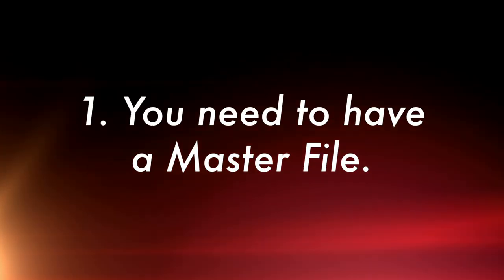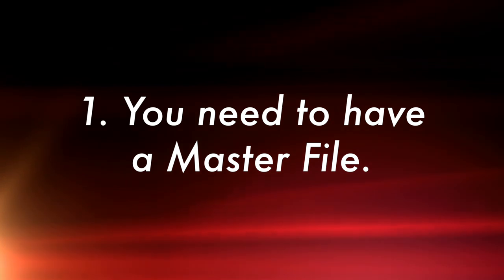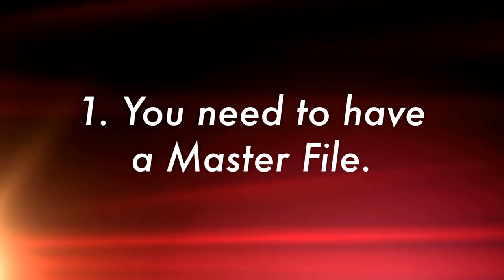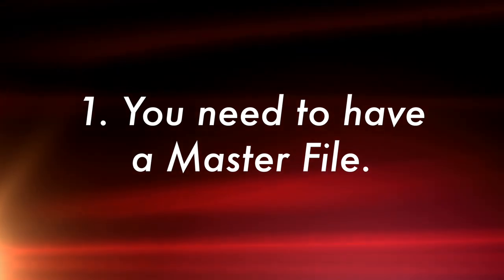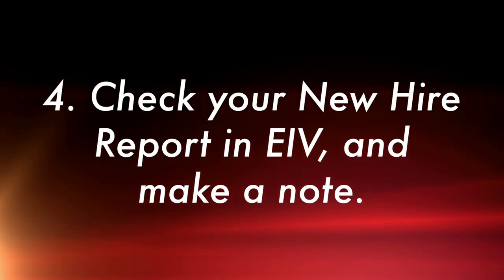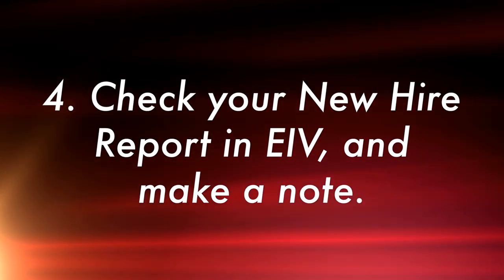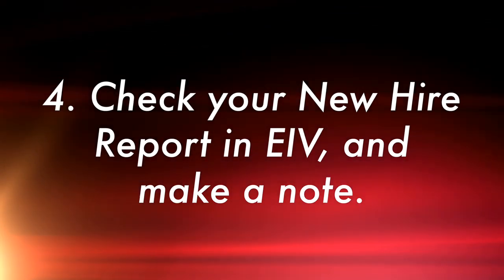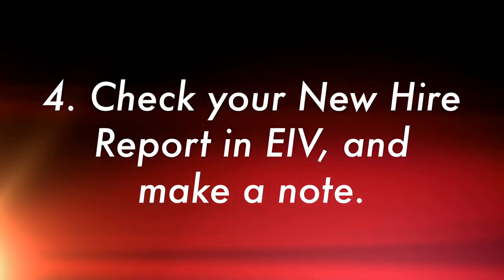Tuesday Tip: Vickie continues discussing MORs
Vickie continues talking about what she found in her MORs.